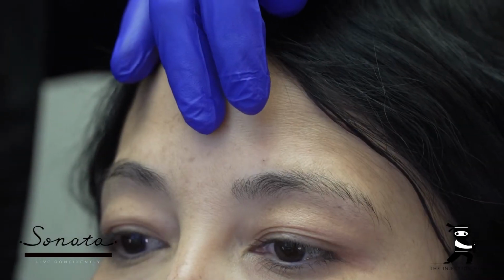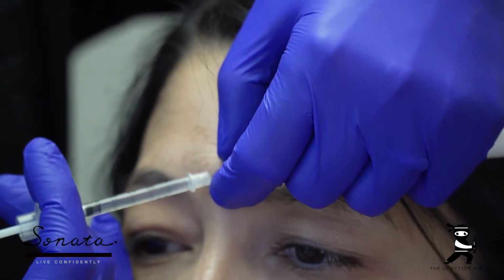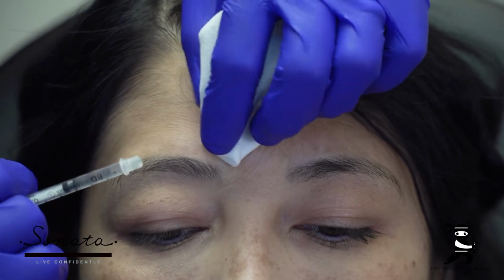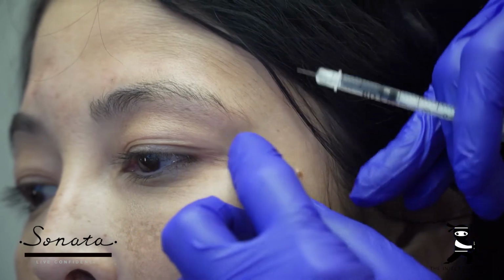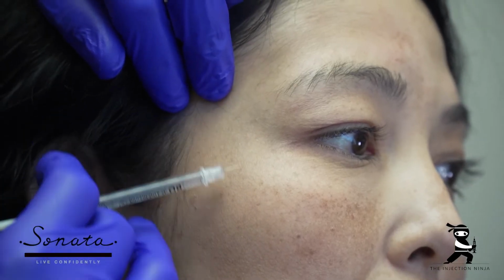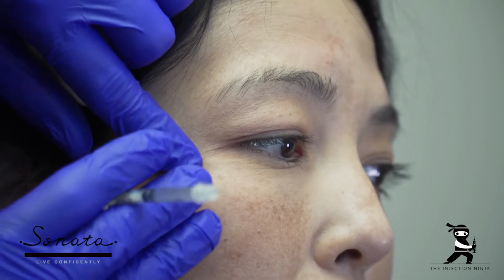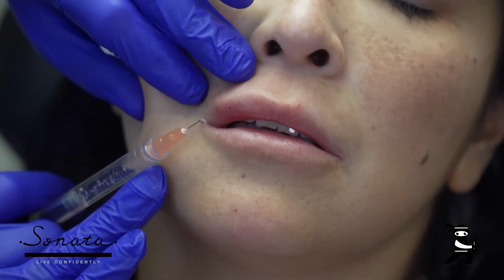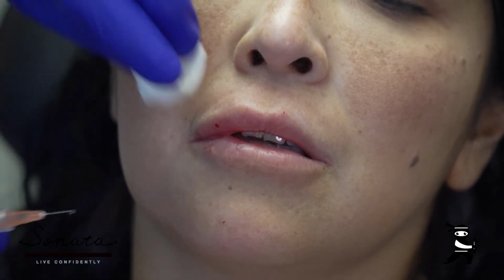The Snap Technique, by the "Injection Ninja", Lawrence Janowski, MD of Sonata Aesthetics